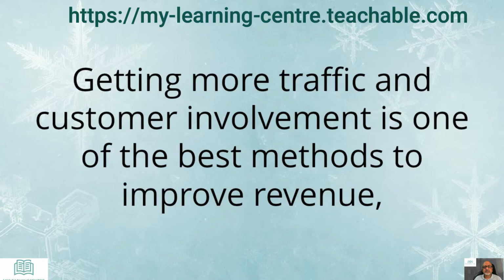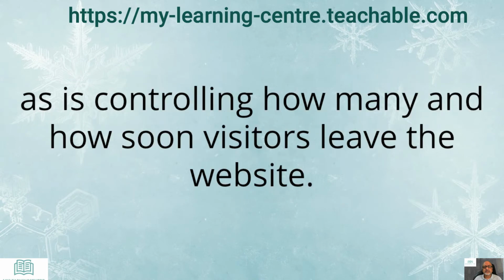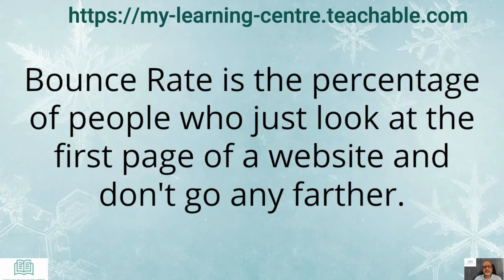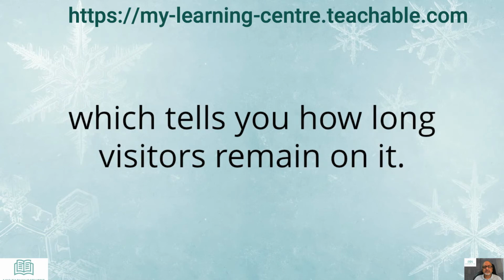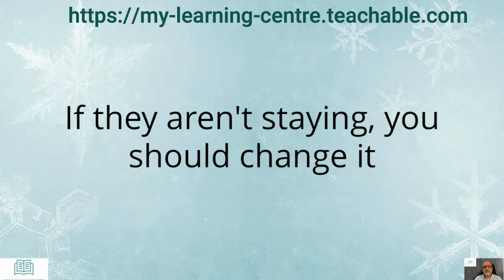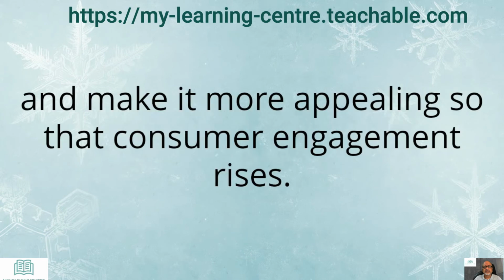Google analytics tool customer relationship management -Google analytics tool for business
The popularity of the internet has grown to the point that there are about 40 million sites that use Google Analytics.

today, I'll break down the most relevant information

and advice to assist you in improving the performance and conversion rate of your website.

Getting more traffic and customer involvement is one of the best methods to improve revenue,
as is controlling how many and how soon visitors leave the website.
Bounce Rate is the percentage of people who just look at the first page of a website and don't go any farther.
You can also check the time on site and page,
 which tells you how long visitors remain on it.
If they aren't staying, you should change it
 and make it more appealing so that consumer engagement rises.

customer relationship management (c r m) systems,
google analytics tool customer relationship management,
google analytics tool customer relationship,
google analytics best practices,
google analytics tool,
model comparison tool google analytics,
google analytics tool tutorial,